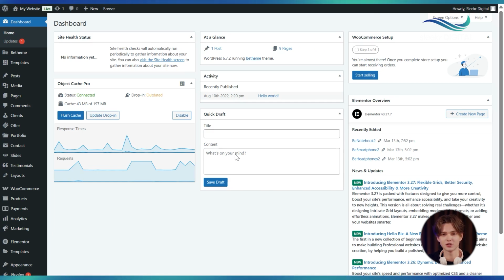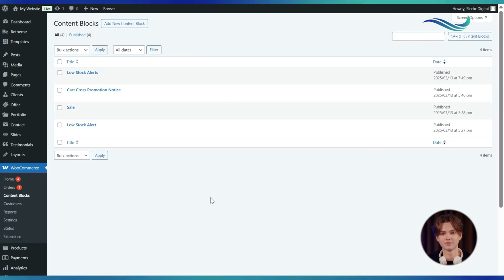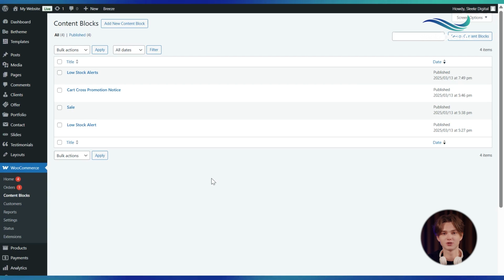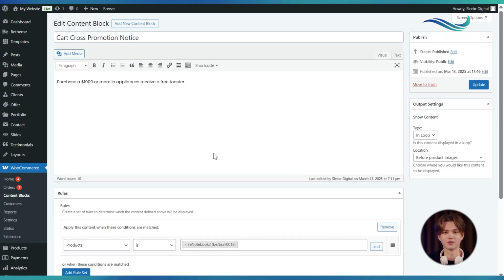Conditional Content for WooCommerce - Lesson 5 Advanced Use Cases and Best Practices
Welcome to Lesson 5 of our complete tutorial on Conditional Content for WooCommerce. You have learned how to set up rules and place content—now it is time to turn those skills into sales. In this video, Sleekr Digital covers advanced use cases designed to maximize customer engagement and increase your average order value, along with the essential best practices to keep your store professional and conversion-focused.

In this WooCommerce tutorial, you will learn how to:
- Display dynamic pricing rules right next to your product descriptions to clarify costs.
- Inform customers immediately about active "Buy One, Get One Free" offers to boost conversions.
- Encourage bulk purchases with custom messaging that triggers when higher quantities are selected.
- Provide exclusive, hidden discounts that are visible only to your logged-in members.
- Trigger smart cart-based promotions automatically when an order total reaches a specific amount.
- Follow best practices to avoid cluttering your product pages with excessive or conflicting messages.
- Write clear, action-driven content that guides users toward a purchase.
- Test your content effectively across different user roles and cart conditions to ensure accuracy.
- Optimize your hook placement to ensure your promotional content appears in the perfect location every time.